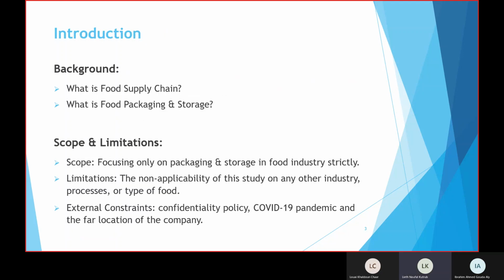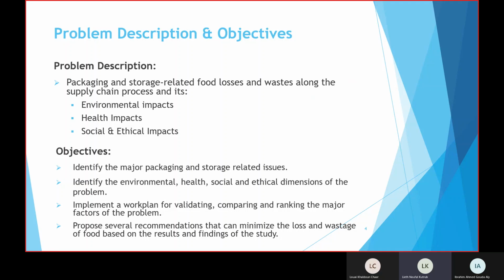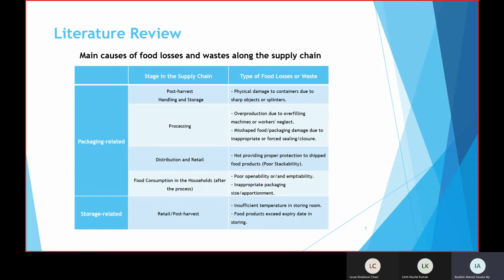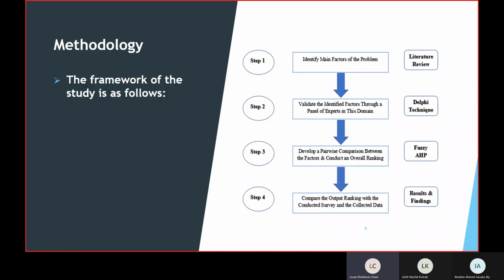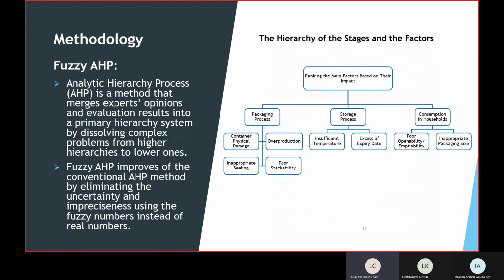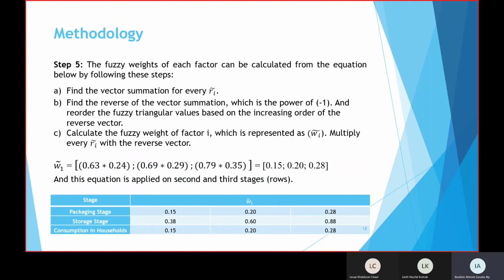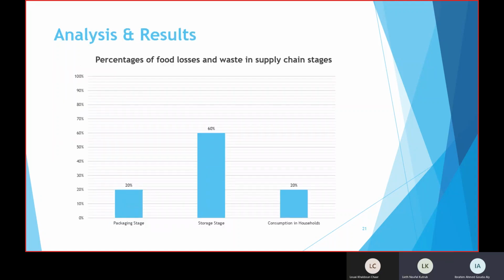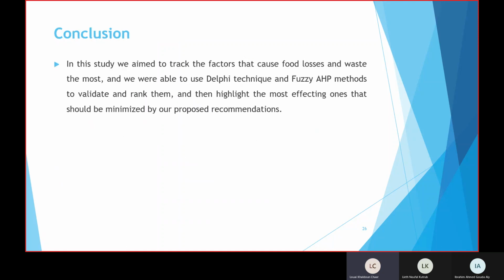Improvement of Packaging and Storage in Sustainable Food Supply Chain Processes (5796)